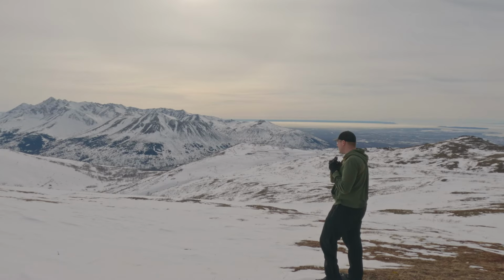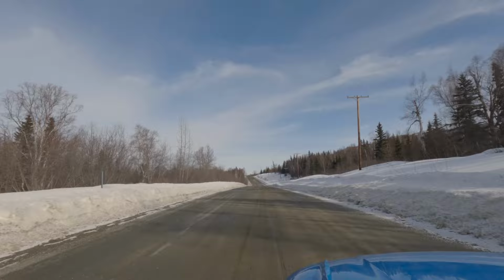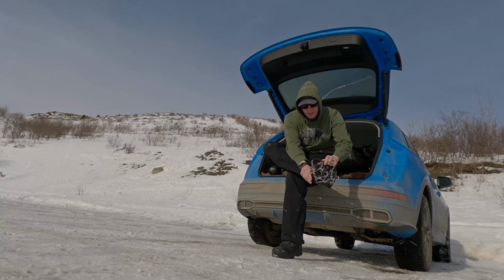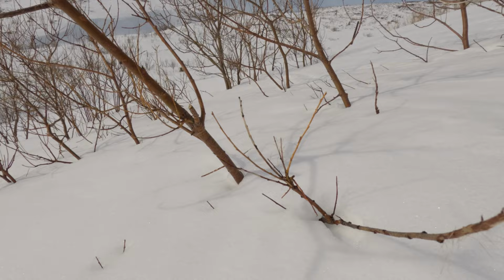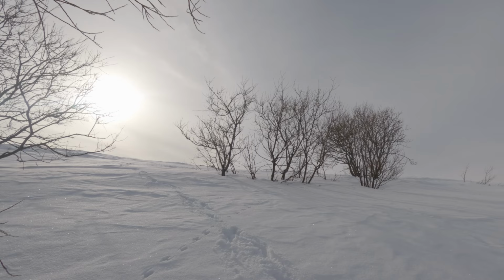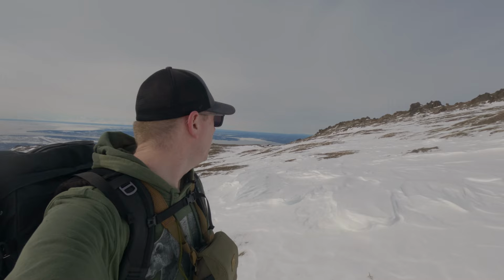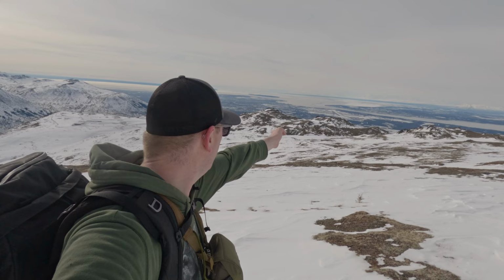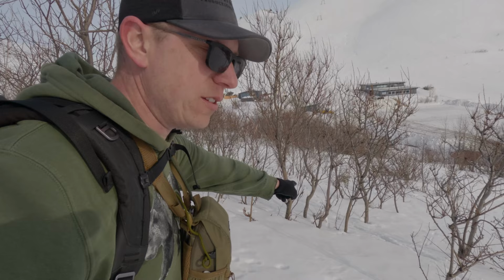Vanishing Act: The Challenge of spotting Ptarmigan in Alaska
Join wildlife cinematographer Eric Youngblood as he attempts to film ptarmigan before the snow melts and they transform into summer plumage. Their secretive behavior and stunning snow-white color means it will take a bit of luck to locate them. This mountainside is special since it hosts all three species, sometimes in remarkable proximity to each other, but finding them will be the challenge.